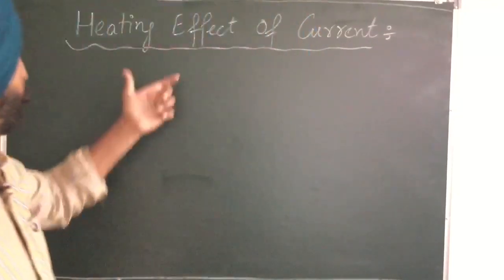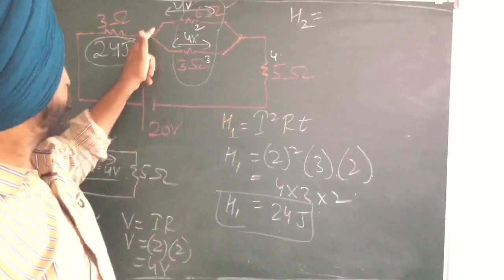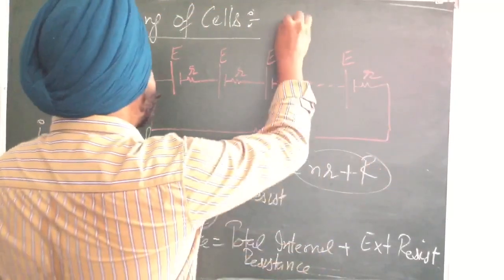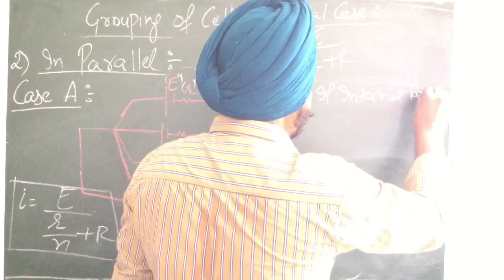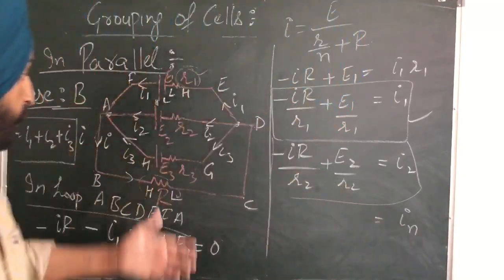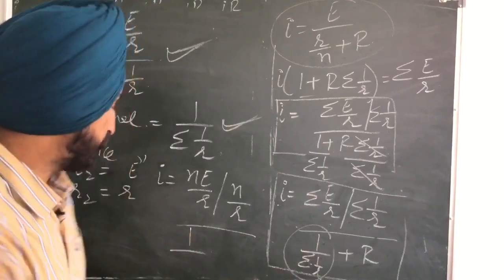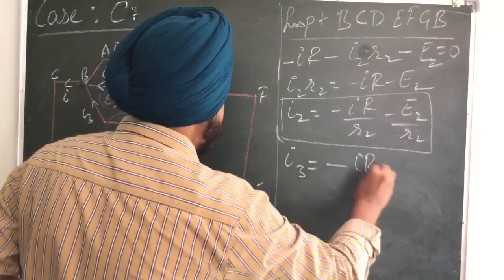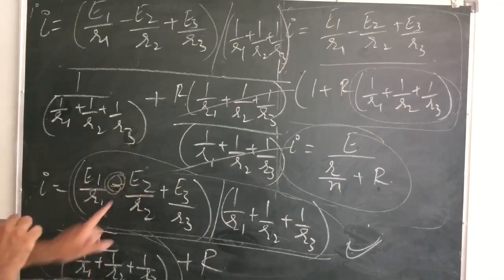Current Electricity Part-4 XII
4th video on unit -2 ie current electricity